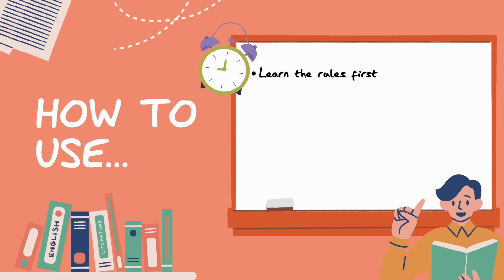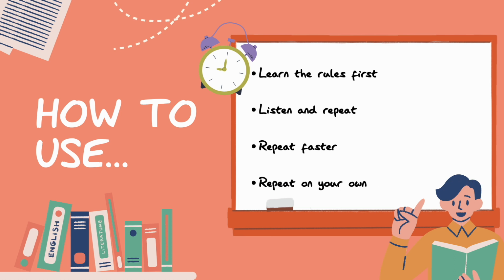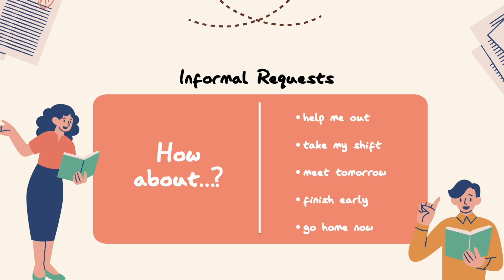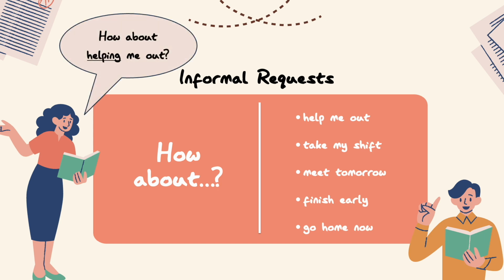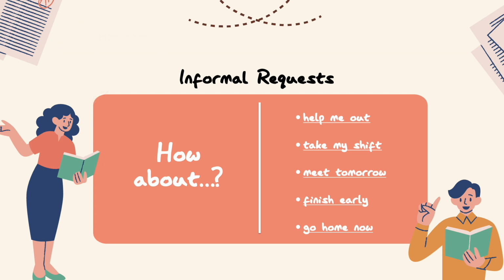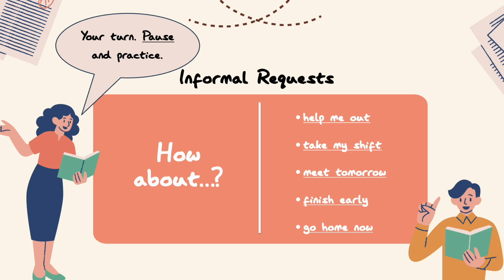Workplace Requests Oral Drills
Oral drills for workplace requests.

0:00 Intro
0:14 How to use
0:45 Is it alright if I...?
1:29 How about...?
2:07 Do you think I could...?
2:48 Would it be possible...?
3:38 Would you please consider...?
4:20 Would you mind if...?
5:15 Would you mind...?
5:57 Outro